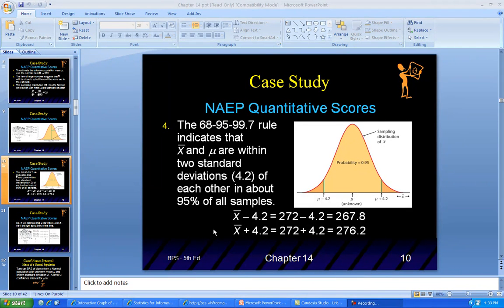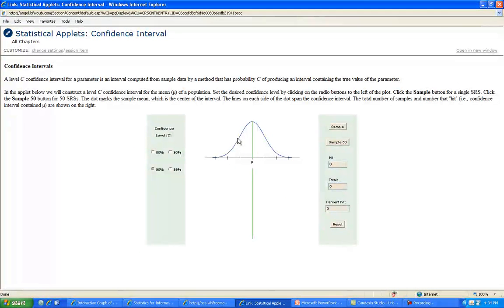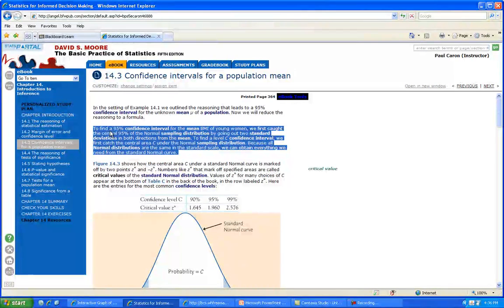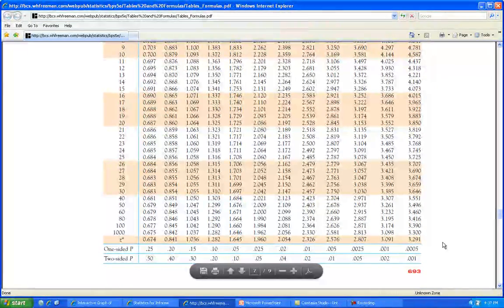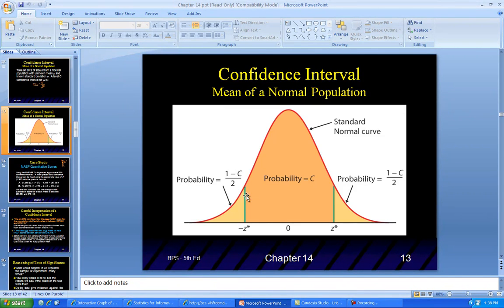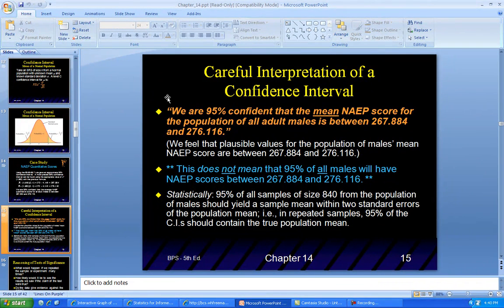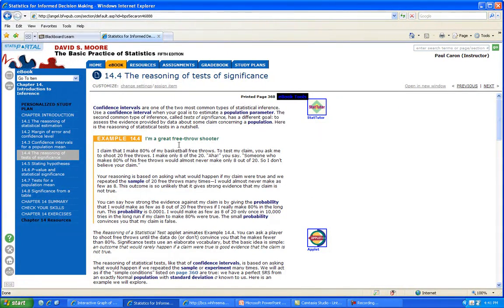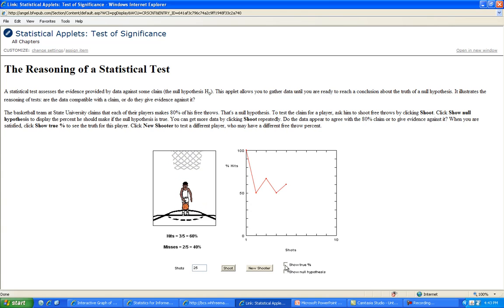Chapter 14 Part 2